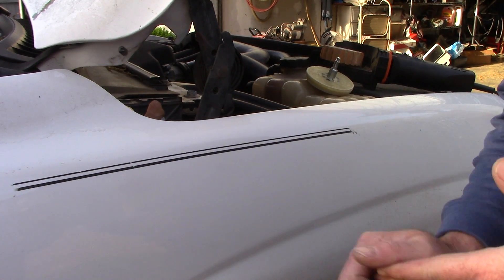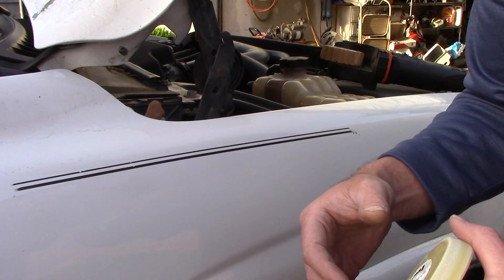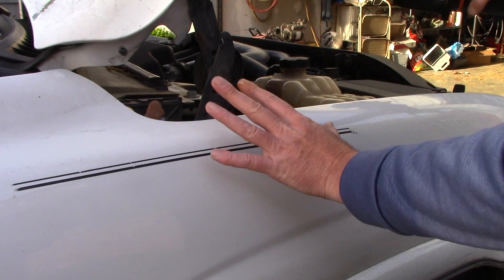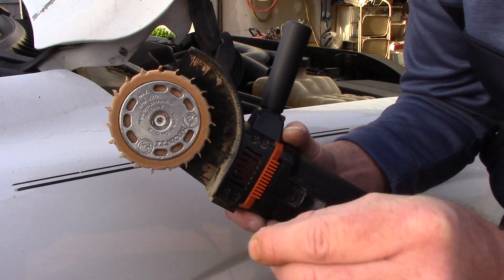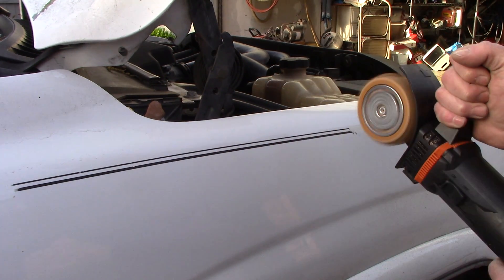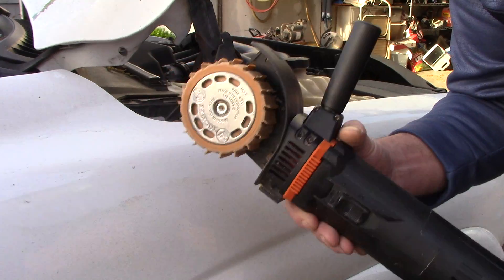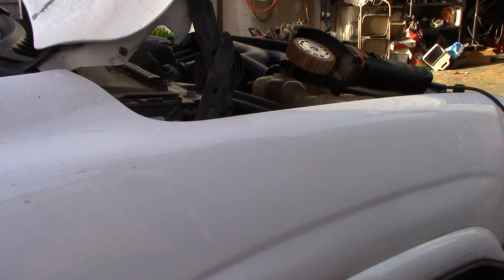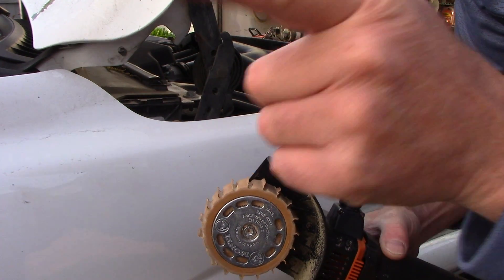Fastest Way To Remove Pinstripes From Car!!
SCOTT WITH DALLAS PAINT CORRECTION & AUTO DETAILING IN PLANO TEXAS SHOWS THE MBX VINYL ZAPPER TO REMOVE VINYL PINSTRIPES FROM A VEHICLE AND THE BENEFITS OF THE TOOL
Products Used:
MBX Vinyl Zapper Electric Tool for Vinyl Removal Eraser Wheel sold separately (item # 110020)